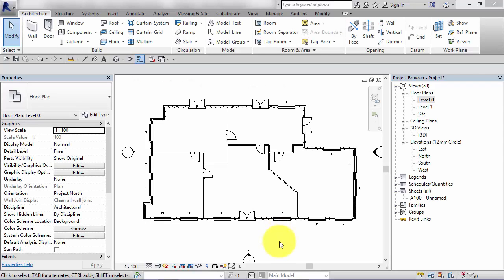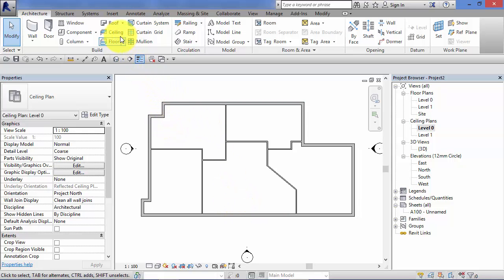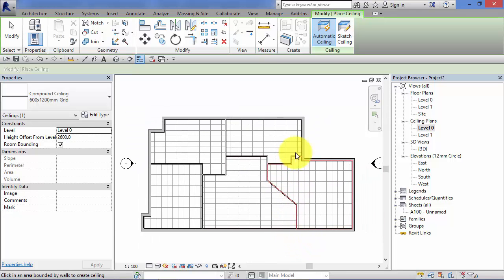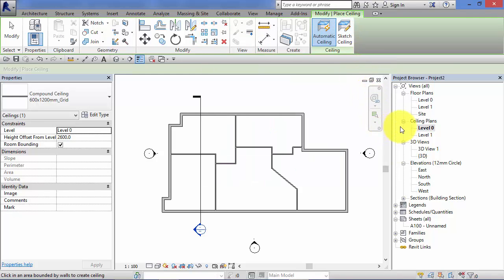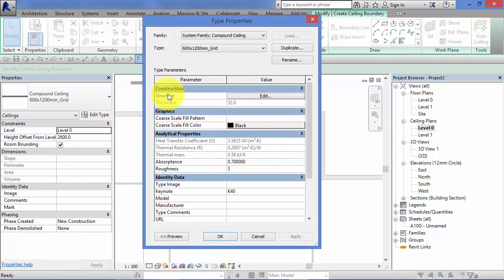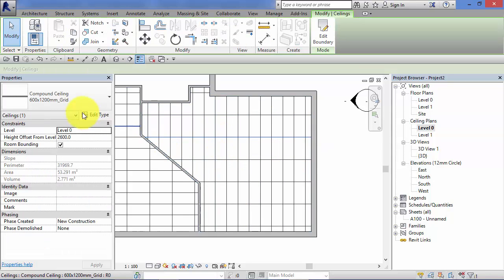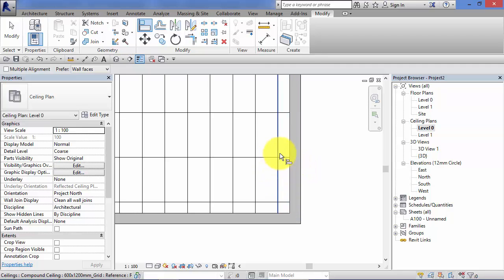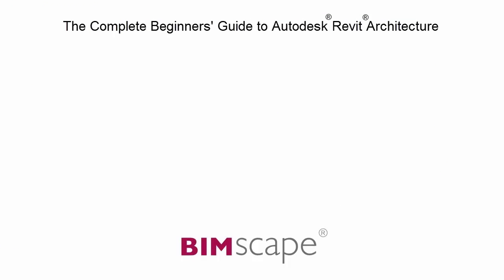Module 4 Unit 8 Revit Architecture Ceilings